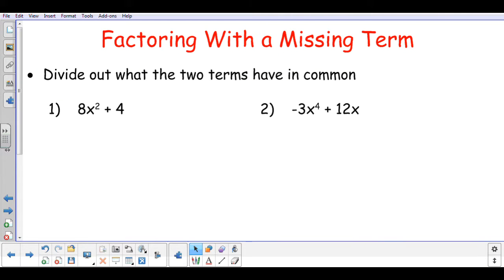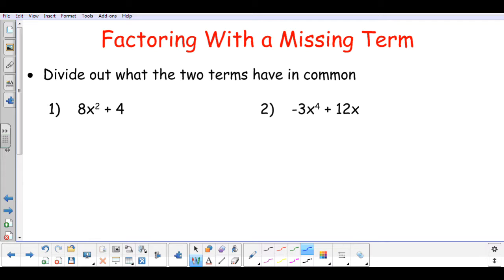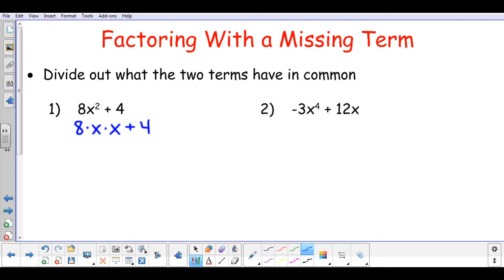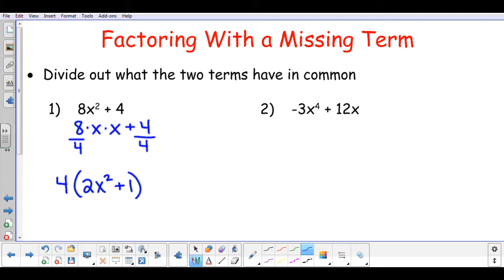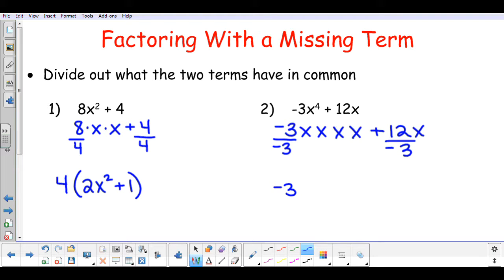Factoring with a Missing Term